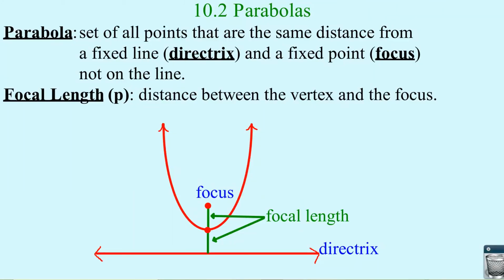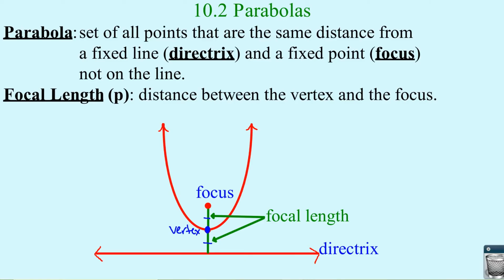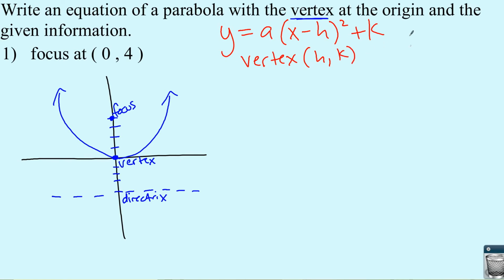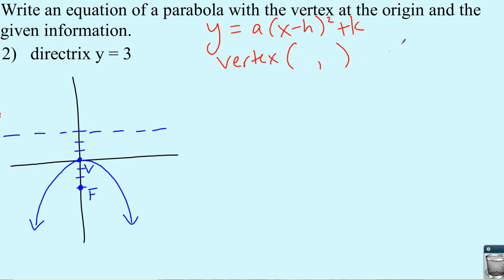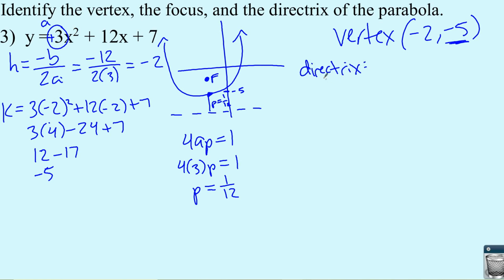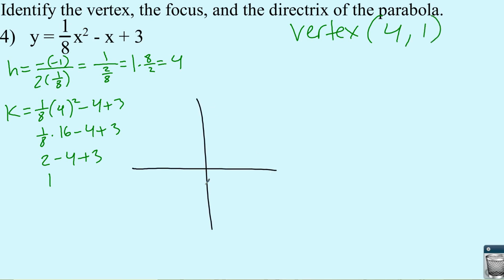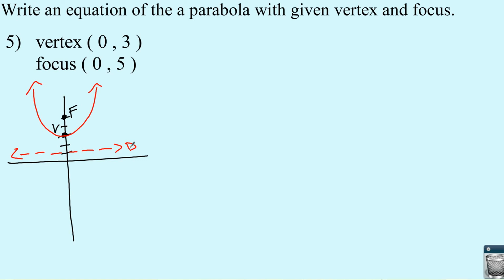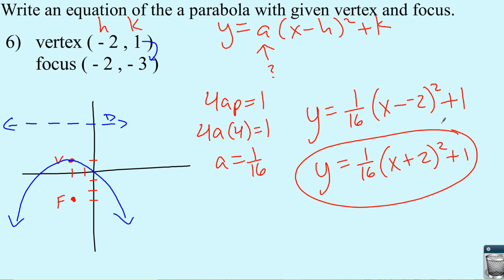alg 2 - 10.2 Focus & Directrix